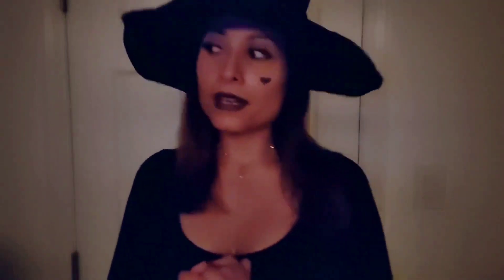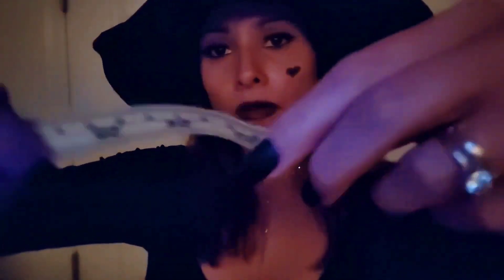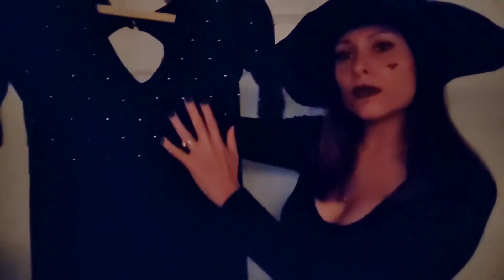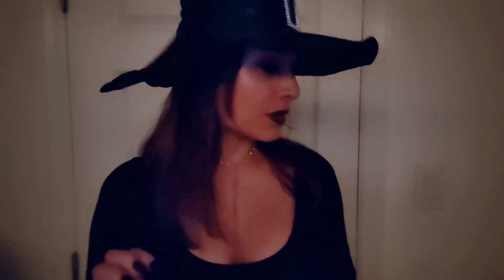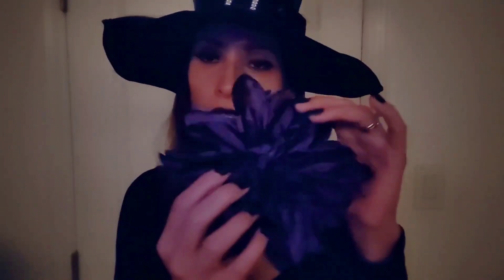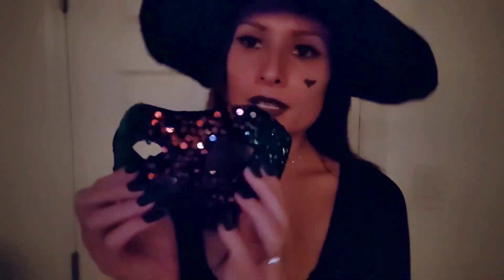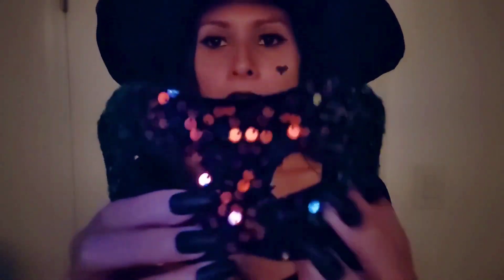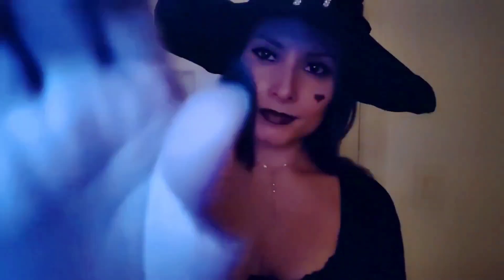ASMR Halloween Shop: Measuring your costume and styling your hair 🕸️🖤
Fabric sounds, hair brushing and hair play
Happy Halloween 👻 Enjoy!